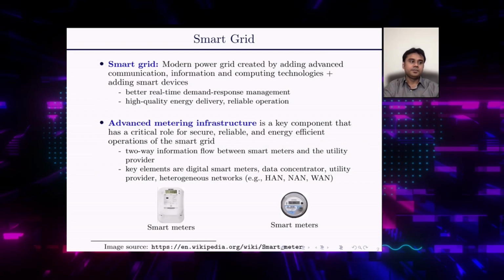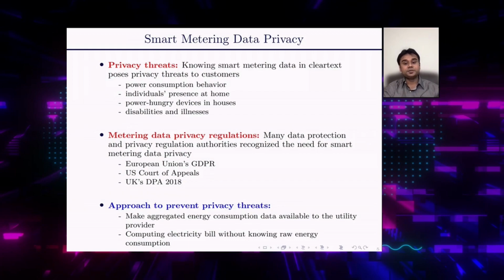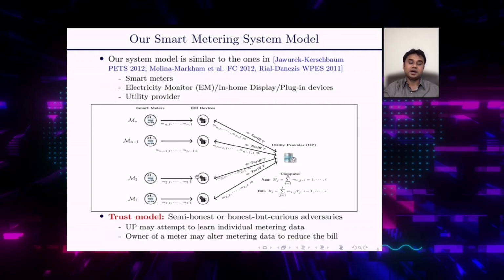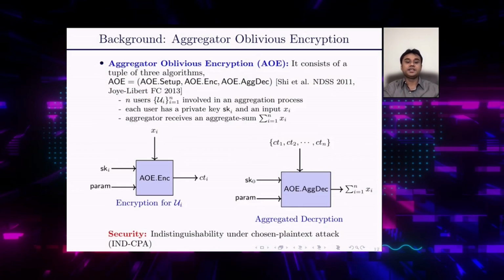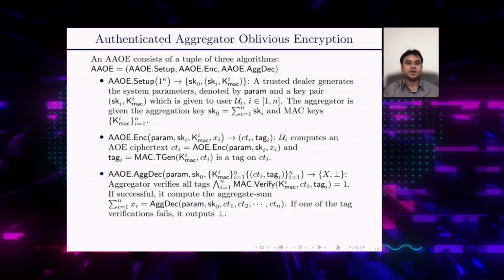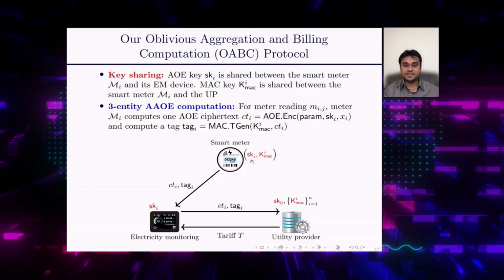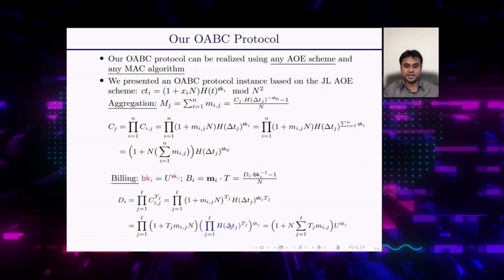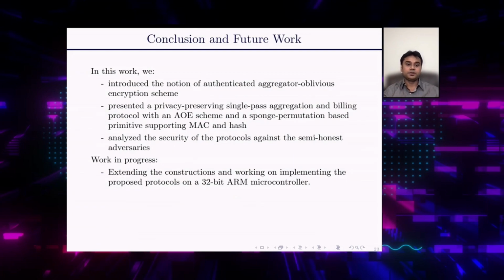CANS Talks - Kalikinkar Mandal